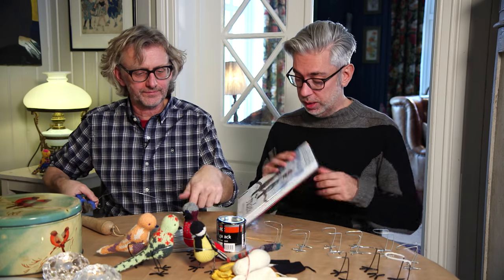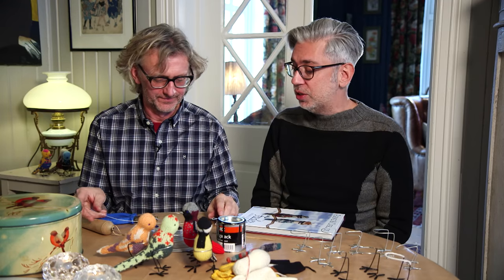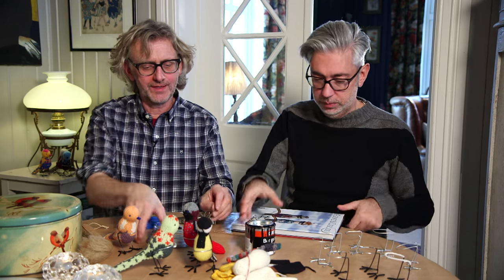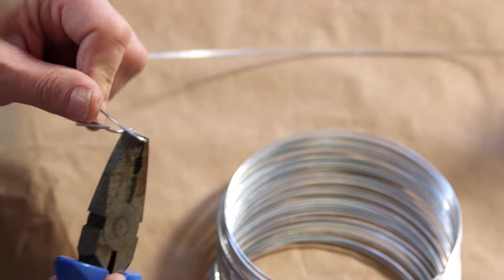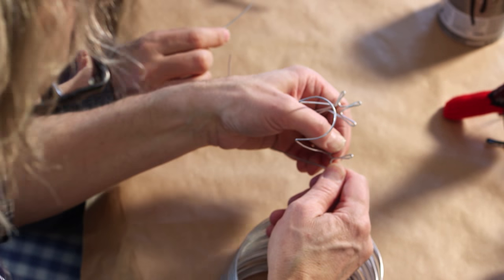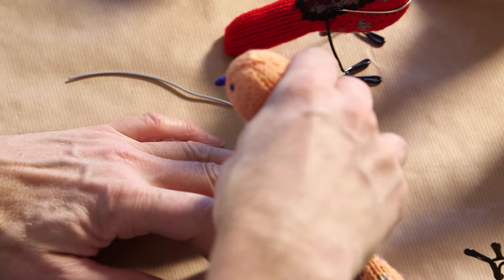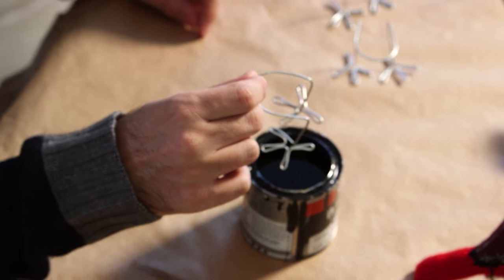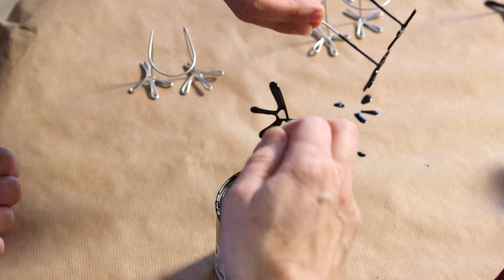How to make the feet for our Knitted Birds by ARNE & CARLOS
We are out with a new knitting book called  "A field guide to knitted birds" which is available in Norwegian, Danish, Dutch and soon in German, French and English. In this video, we show you how to make the feet for our knitted birds. Download the free pattern in our blog, link is below.

  arnecarlos